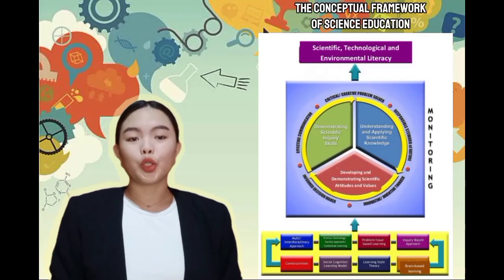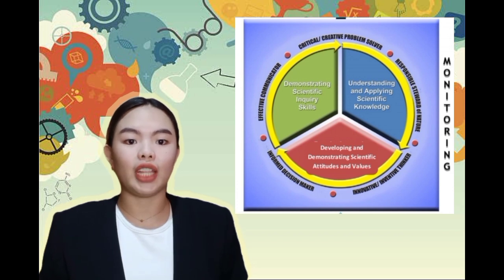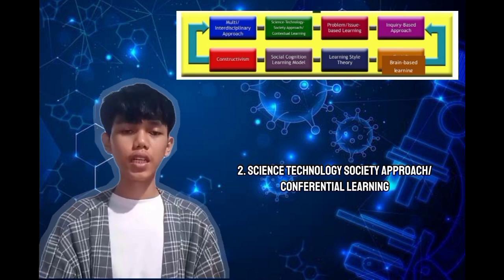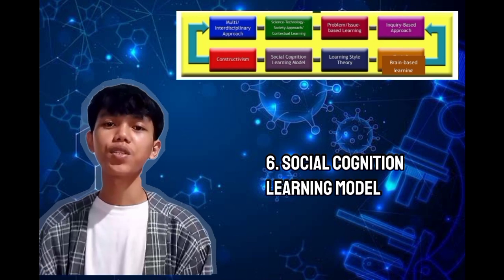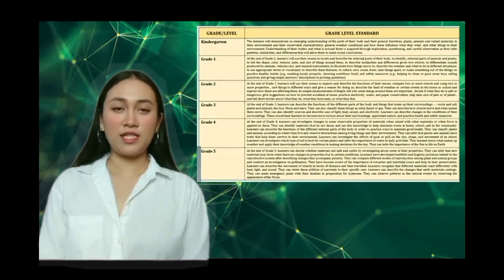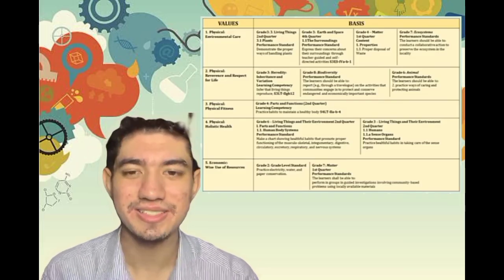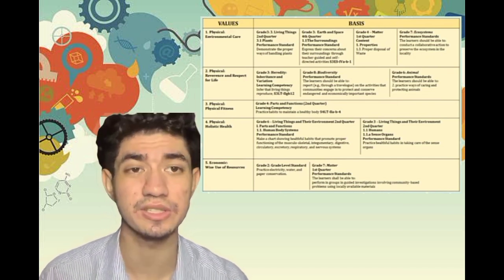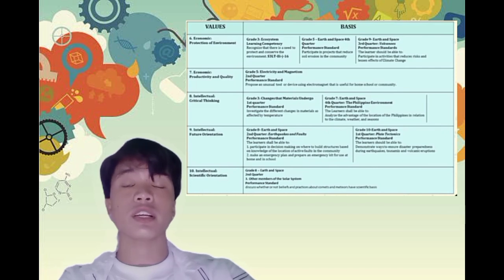K-12 SCIENCE CURRICULUM FRAMEWORK